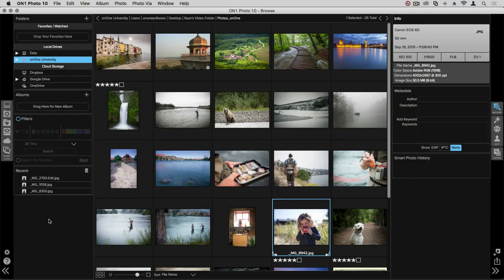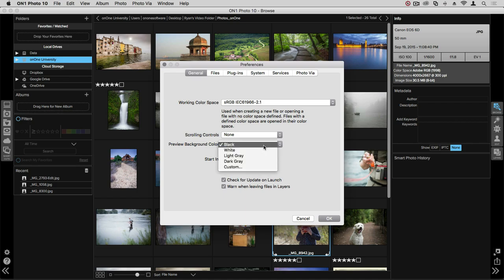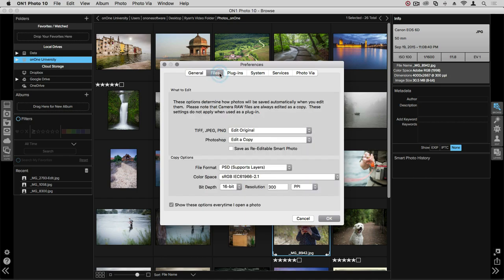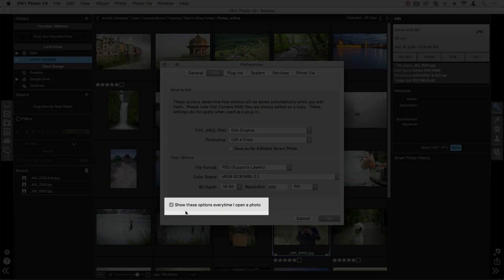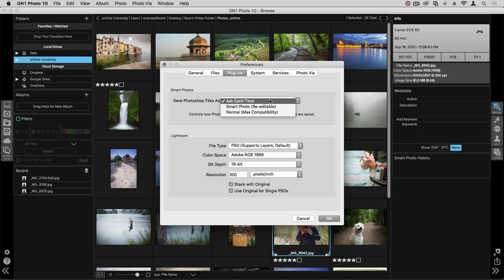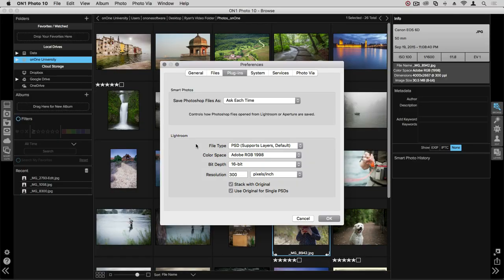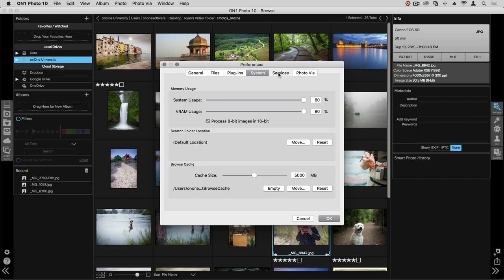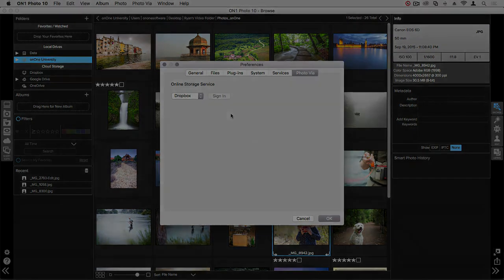ON1 Photo 10 - Adjusting Application Settings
See how to customize Photo 10 to fit your workflow preferences, like file handling settings, background colors, storage options and much more.